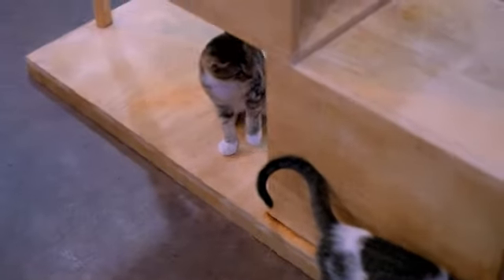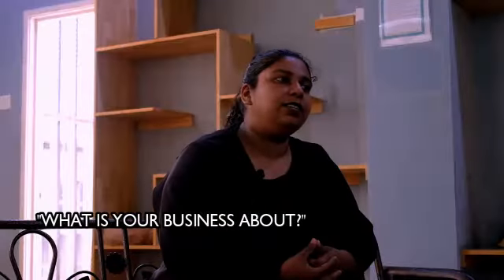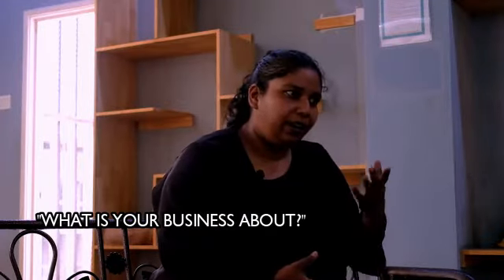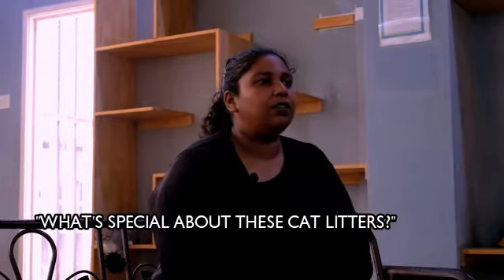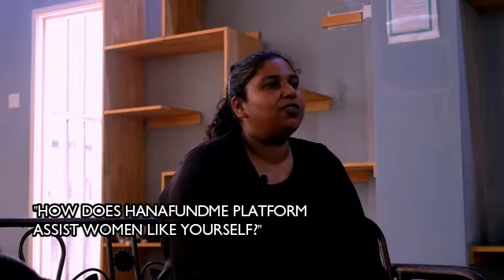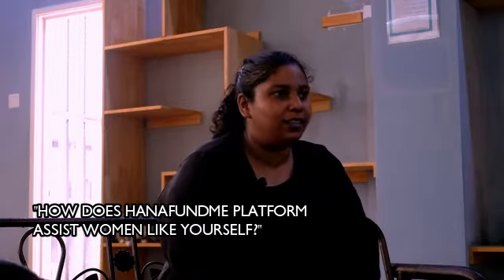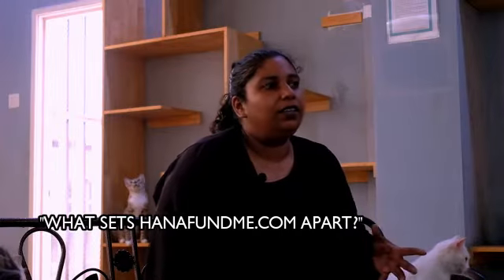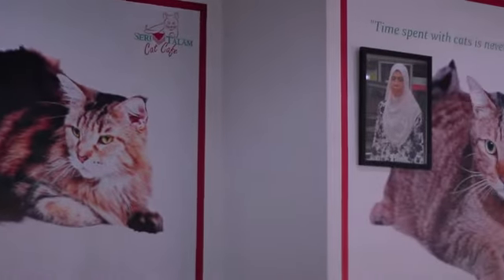SZT Kitty Litter : Locally produce, Affordable & Environmentally Friendly!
Judith Xavier, Co-Founder of SZT aspiration is to kickstart her venture to locally produce an affordable environmentally friendly Kitty Litter that is not harmful (and dusty!) for both pets and pet owners.

Visit Hanafundme.com to learn more about Judith’s campaign and how you can support her.

At Hanafundme, we always believe that Women can do so much more and as long as we stop putting limiting beliefs in our heads and keep rejoicing in other women's success, the world is our oyster. It is our dream to see more women embrace their fear and come out to explore their dream ventures and potentials. Find out how you too can explore your dream ventures today.